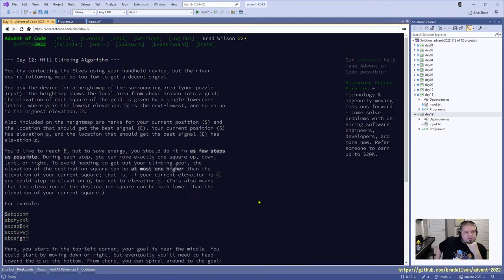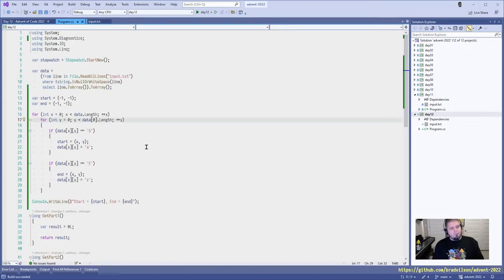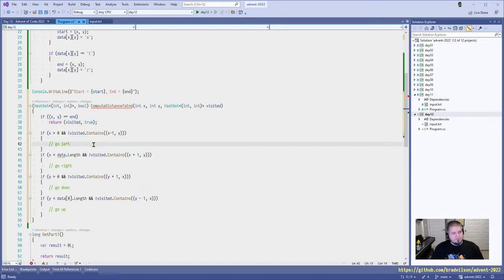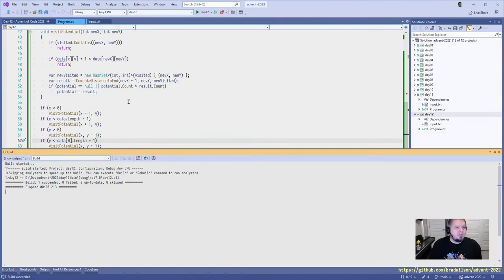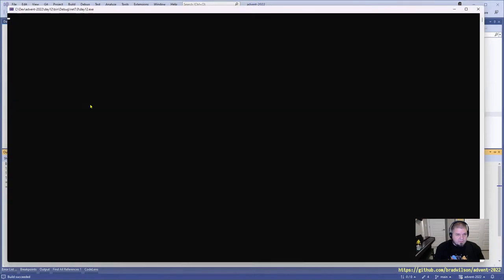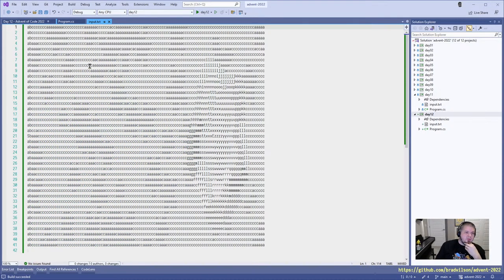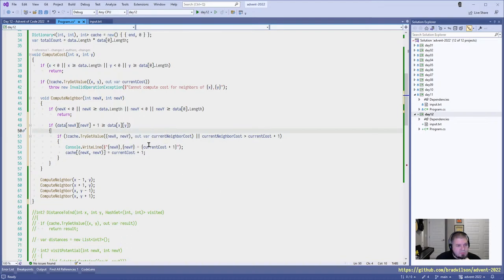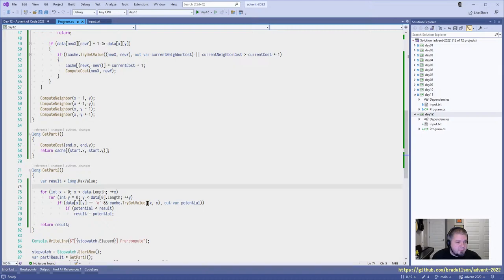Advent of Code 2022: Day 12